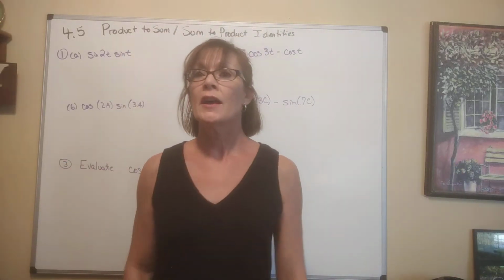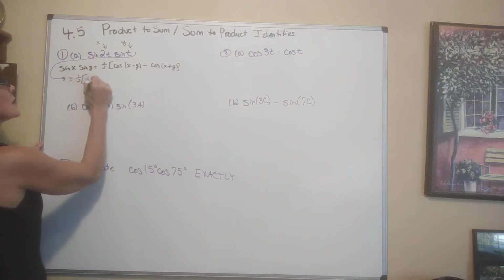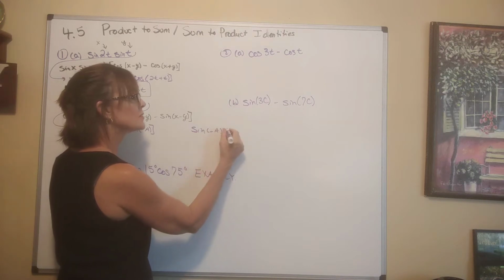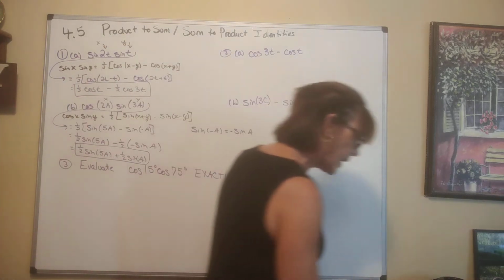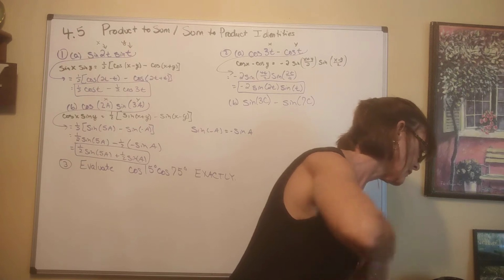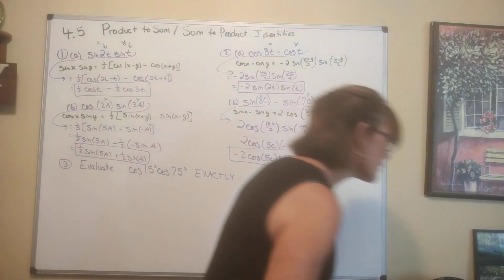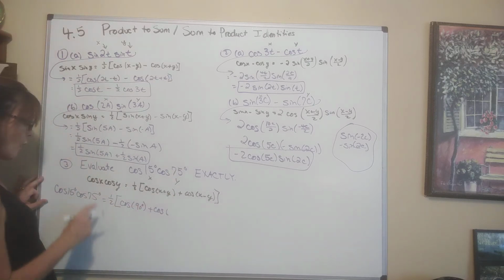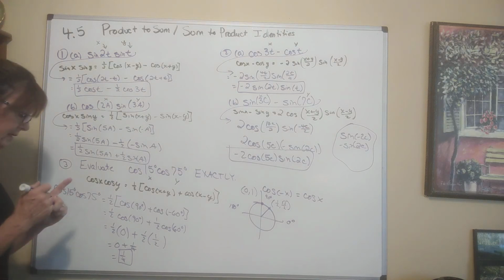Product to Sum Part I